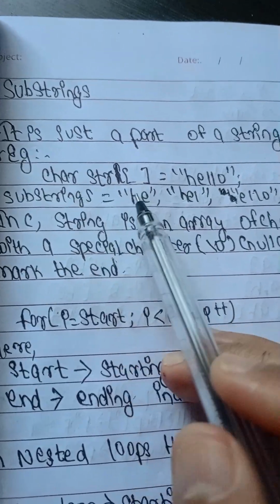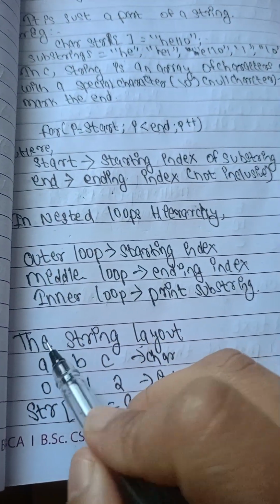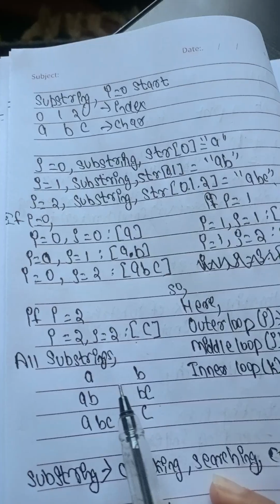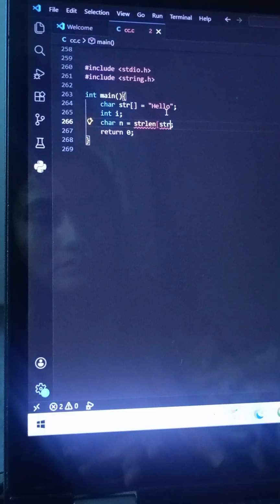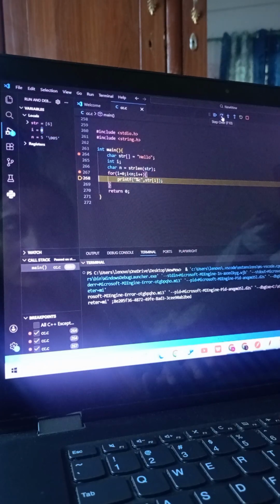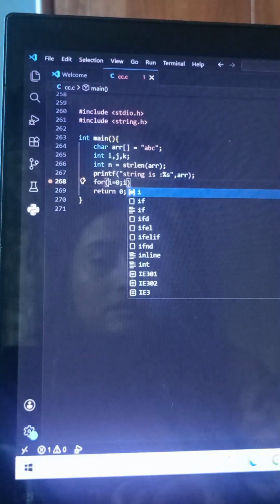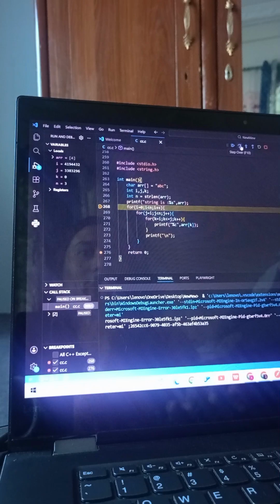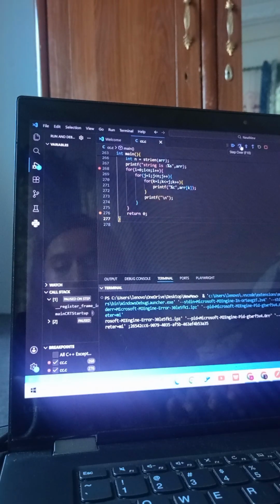Substring and string : c programming